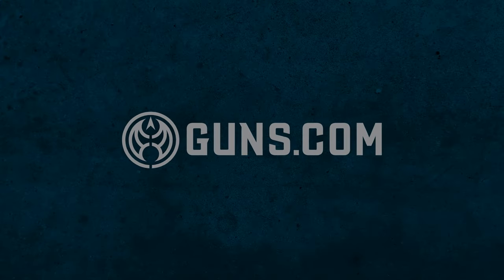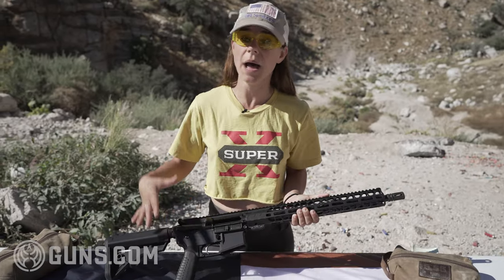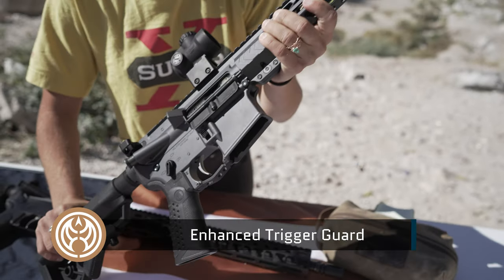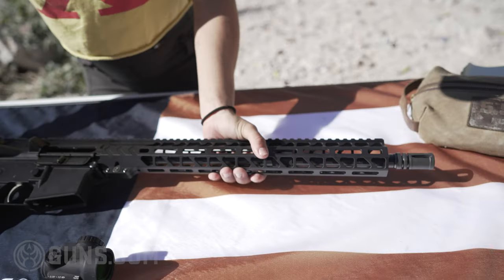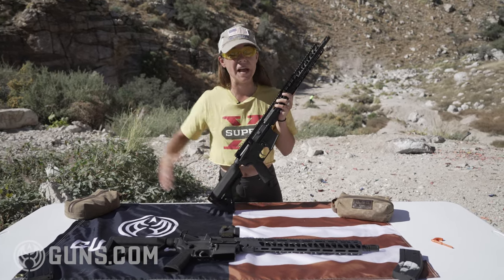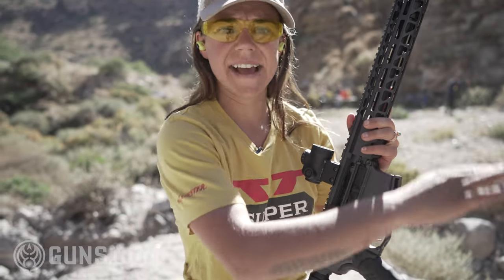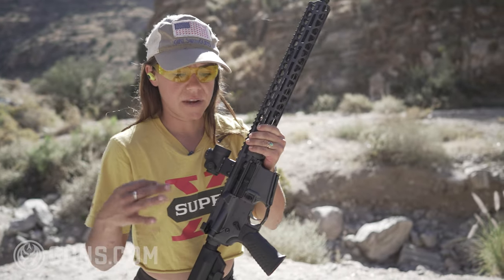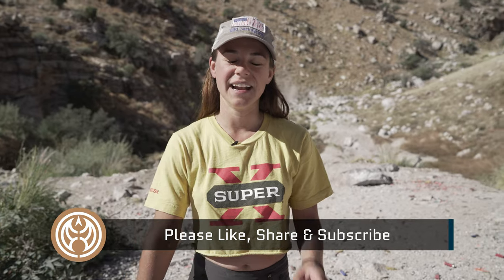Battle Arms Workhorse Patrol Rifles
Battle Arms Development is a rifle company steeped in competition and overflowing with high-performance parts. When they came out with the Workhorse series, the thought was to offer an “entry-level” rifle to their customer base. Of course, BAD doesn’t make anything quite entry level per se, and their version of mil-spec holds higher tolerances than what you might find elsewhere.

As a result, the name Workhorse resonates with their goal to create a rugged, reliable rifle for those on duty or simply looking for a battle-worthy AR-15 chambered in .223/5.56. Battle Arms Development is a rifle company steeped in competition and overflowing with high-performance parts. When they came out with the Workhorse series, the thought was to offer an “entry-level” rifle to their customer base. Of course, BAD doesn’t make anything quite entry level per se, and their version of mil-spec holds higher tolerances than what you might find elsewhere.

As a result, the name Workhorse resonates with their goal to create a rugged, reliable rifle for those on duty or simply looking for a battle-worthy AR-15 chambered in .223/5.56.